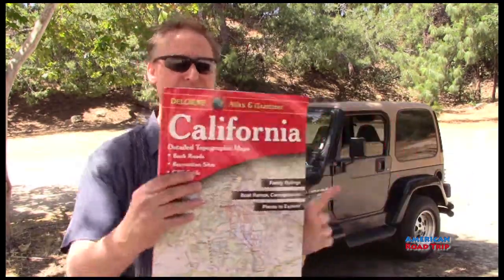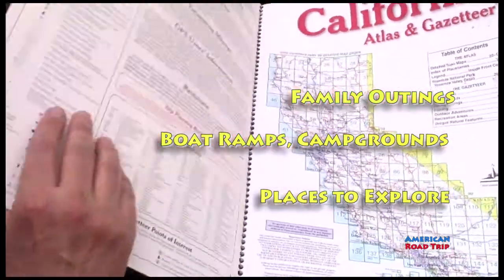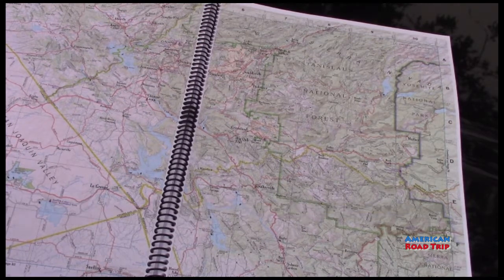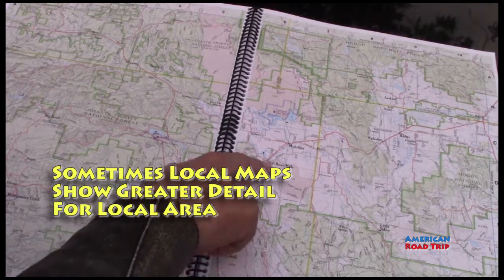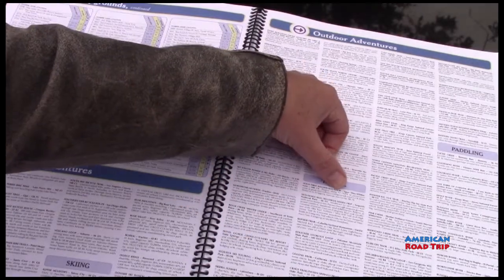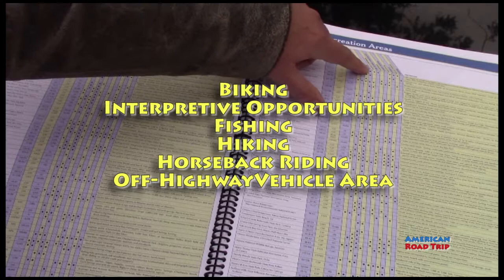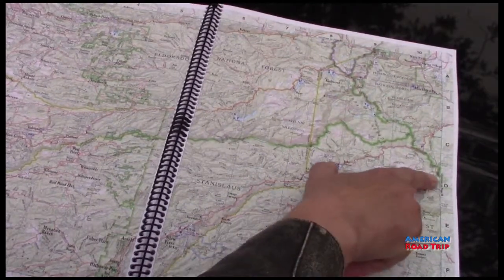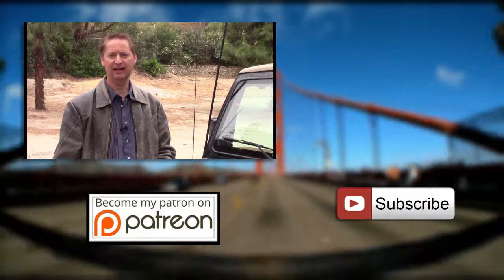Delorme California Map Review - American Road Trip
The Delorme map makes maps for California, Oregon, Florida and many other states.  Opening the map book you find big colorful detailed maps.  The only problem I had is it is difficult to keep it open.  So I fixed it by taking it to FedEx and what used to be called Kinkos, and had a ring binder put on.  It cost around $12. After getting it installed, it works much better.

The map covers back roads, recreation sites, has GPS grids.  Also, Family outings, boat ramps, campgrounds and places to explore.

The inside cover has a legend the shows road types and color codes for the roads. It even includes commercial airports. It also includes a glossary of all the cities in California. The introduction page includes recreation, travel, fishing and hunting, state facts and talks about campgrounds.  The following page lists campgrounds with number, name and location.  Also tells you page number, grid and if it has RV sites and tenting along with how many.  Outdoor adventure show places for biking, skiing, hiking and paddling.  Family outings lists place you can visit while you are in a certain area are even plan your trip around it.
The recreation areas page has a lot of information.  it includes name, location, page and grid, administration and acreage.  It also shows what is available in these areas like biking, fishing, hiking, horseback riding, off-highway vehicle, swimming, wildlife viewing, camping, visitor center and boating.  Nice thing about it, if you like off-highway roads, you can plan a trip by looking at this page.  An you can do the same with the others. It has an Unique Natural Features page that works like the family outing page.  The last page has fishing areas.  It includes, number, name page and grid, bass, catfish, trout, salmon, bluegill and crappie.

Overall the map is a good map. It is very helpful to plan a trip or just get a bigger picture of your road trip on and off road.

Our goal is to bring you reviews of road trip cars, road trips, great destinations, helpful tips and reviews of accessories that can help you and your family on your next American Road Trip.